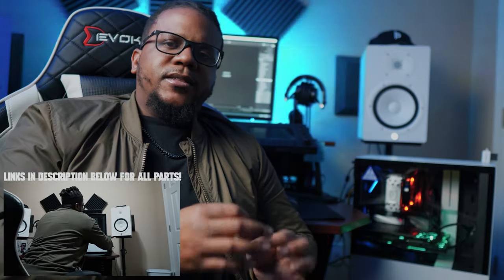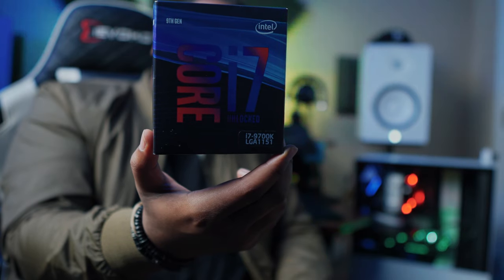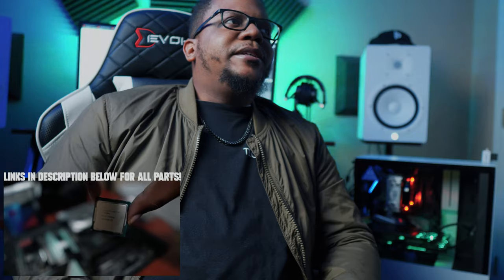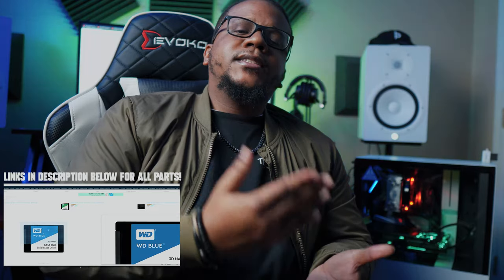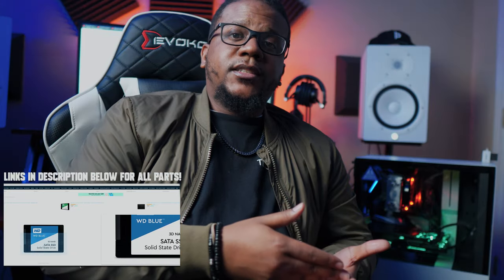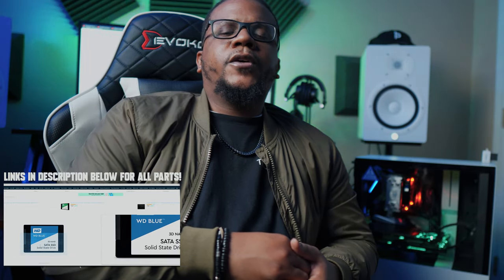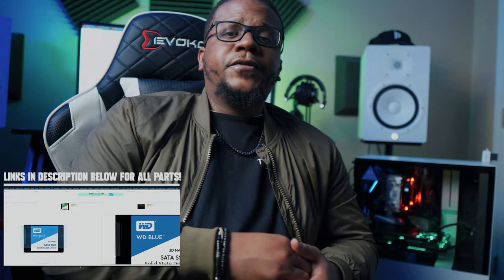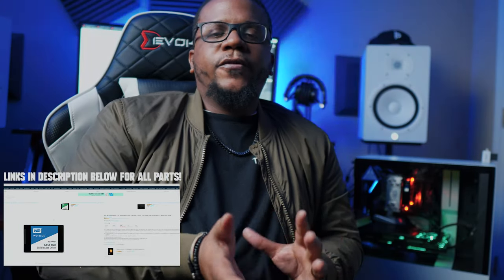Music Production Computer Build 2020 | i7 9700k 16GB (RTX 2070 as a bonus)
Discussing my Music Production Computer Build in 2020. My focus with this build was for building a powerhouse PC to produce music without the stutters and CPU issues of a slower laptop. This PC build is also great for gaming and video editing.

PC BUILD
Graphics Card
CPU Cooler
Power Supply

EQUIPMENT
MIDI Keyboard
Audio Interface
Studio Monitors
Mini MIDI Keyboard
Portable Bluetooth Speaker
Bluetooth Earpods

Main Camera
Camera B
Razer Blade Stealth
MSI GL63 (i7 16gb ram)
Seagate Firecuda 2TB SSHD